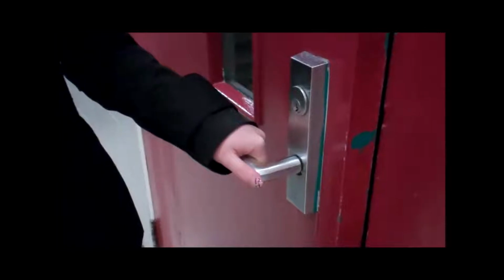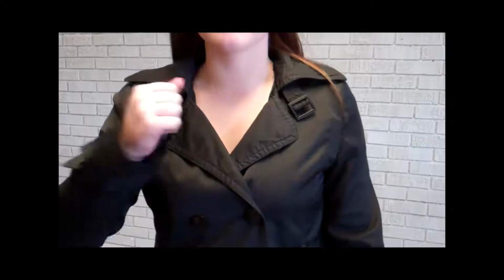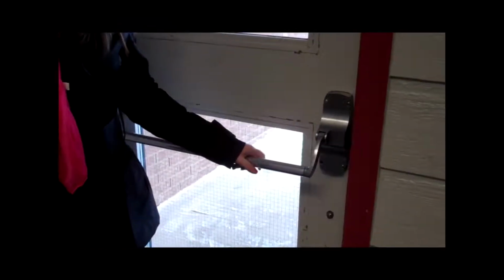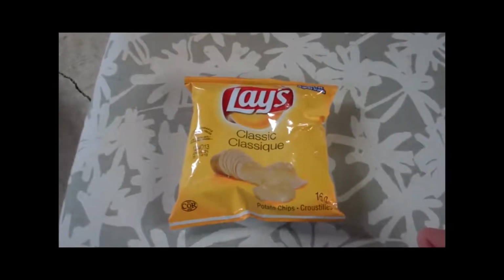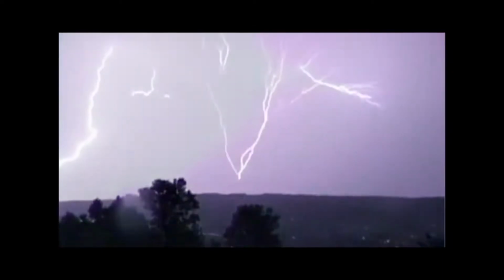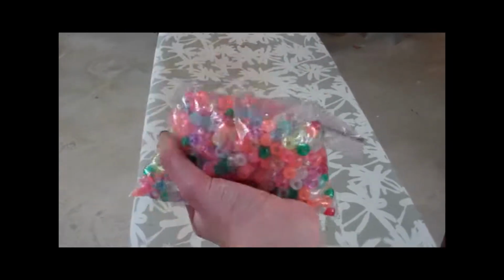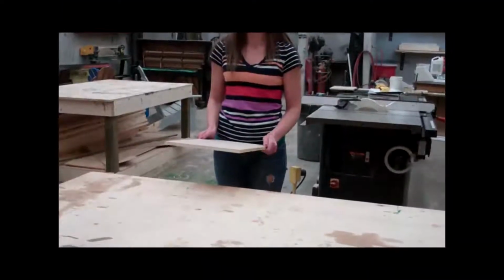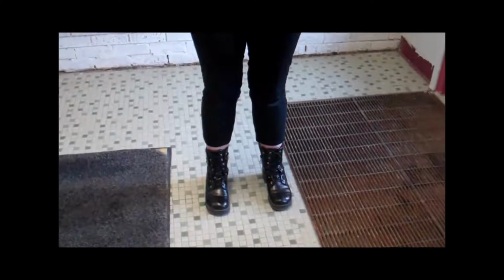Foley Arts (Bronwyn & Jil)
Module 7- Task 2